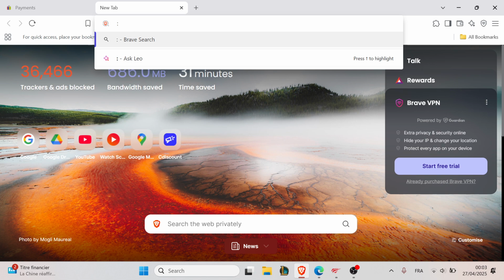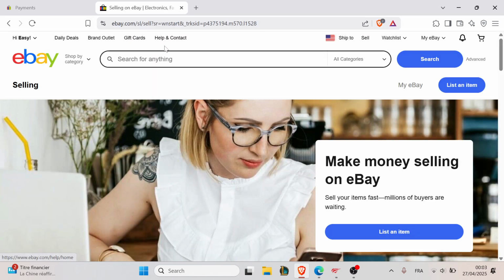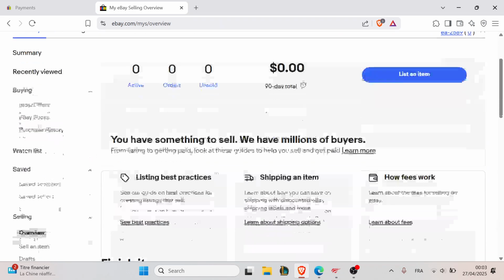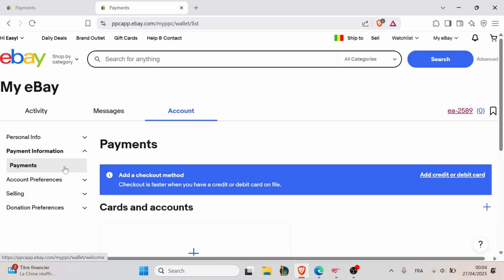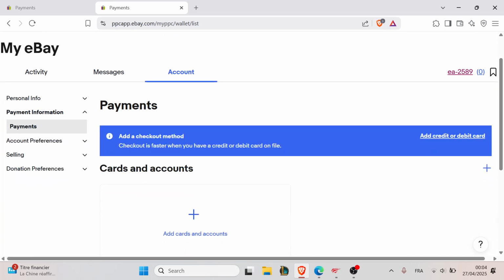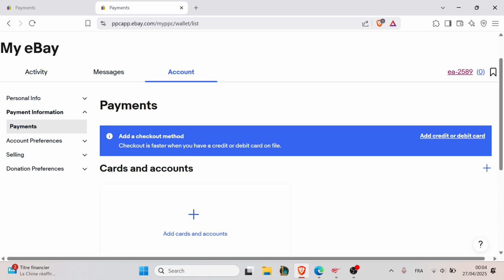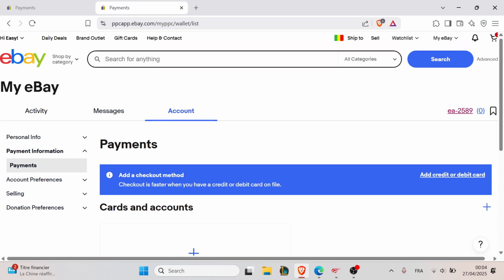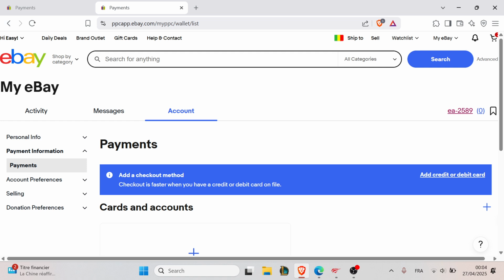How To Fix Ebay Payment Error Tutorial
Today we talk about fix ebay payment error,ebay,selling on ebay,how to fix ebay payment error